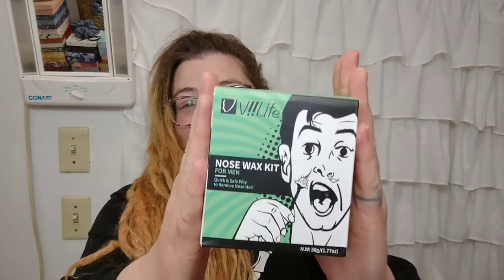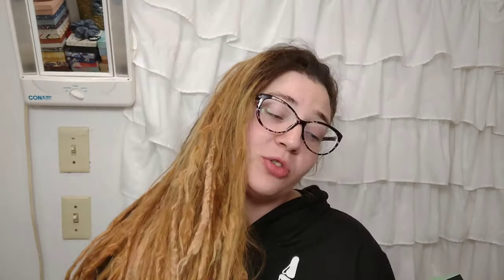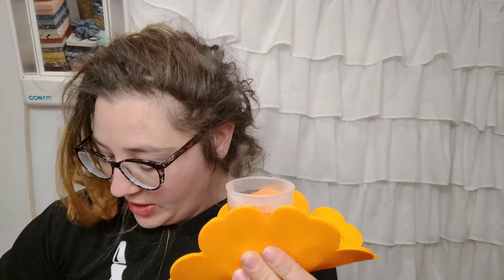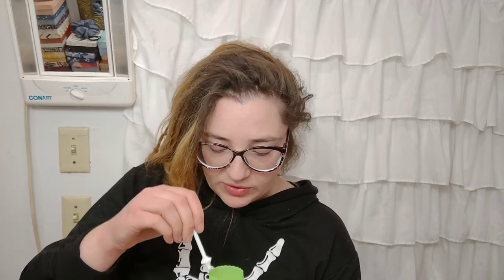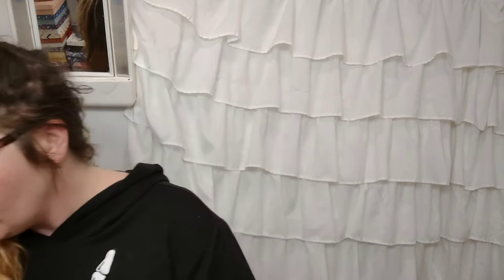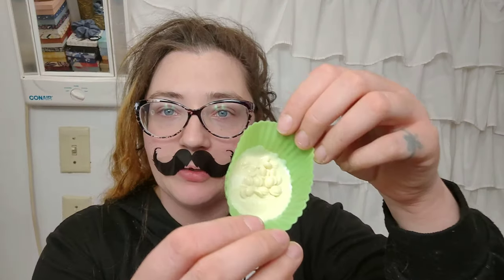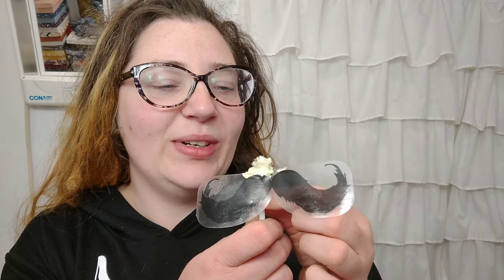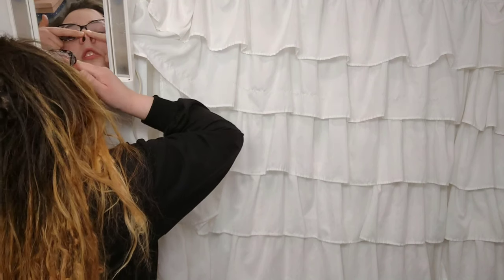So, I Waxed My Nostrils... 😰👃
Yeah, it's pretty self explanatory by the title. I got to wear a mustache, conquer a fear, satiate a curiosity of this experience, and aquire breezy nose holes. Like really, this must be what it's like for a guy who puts a skirt on for the first time. My nostrils are free ballin' it now. I might never be able to go back to how things were before.

24 hour update:
... I didn't ever think I would say my nostrils are cold, but they are 😂😂
Also I thought they might itch because they've never been waxed before. So far, this theory only pertains to.. certain areas on the body.